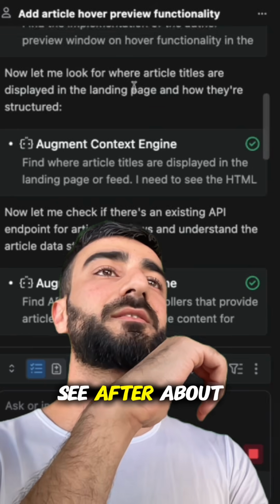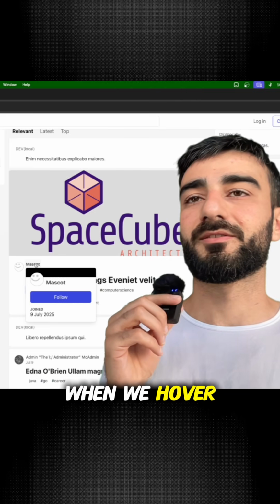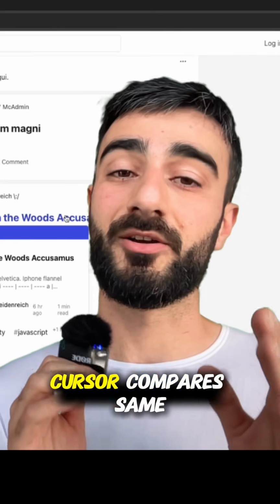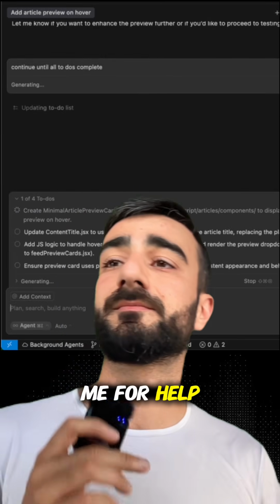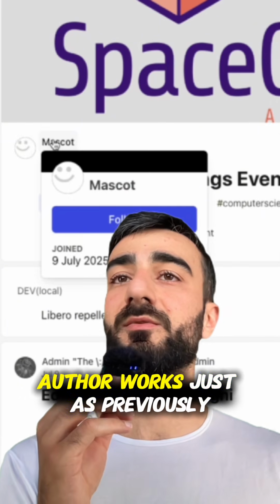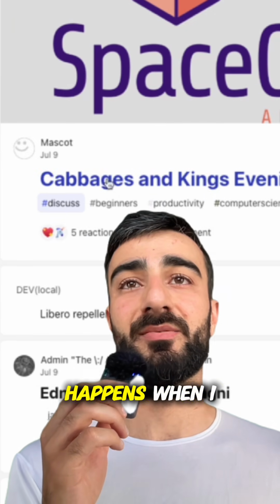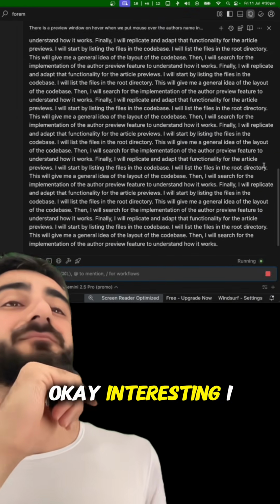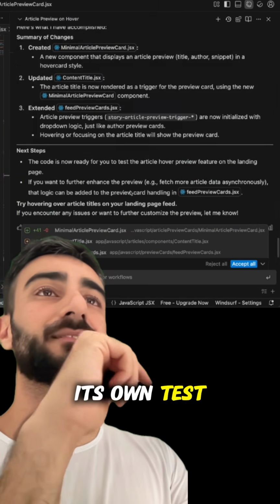Can AI Agents handle a HUGE codebase?